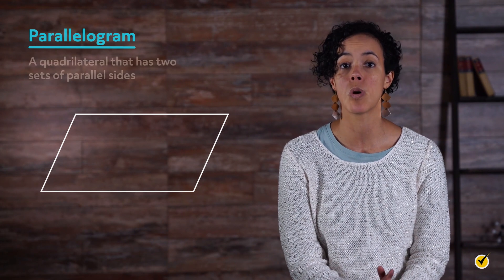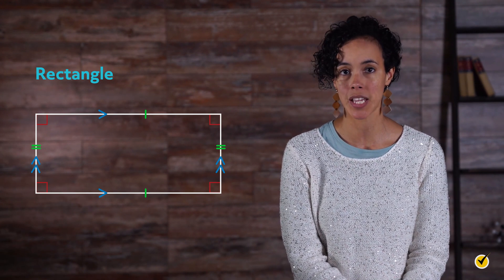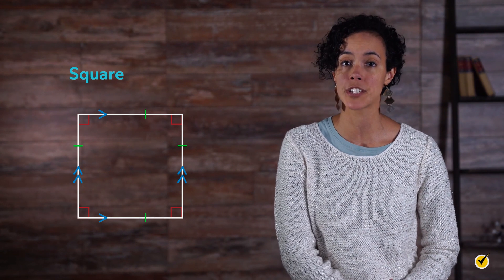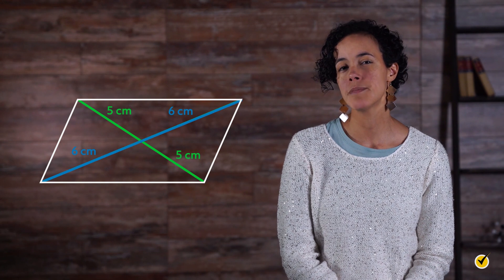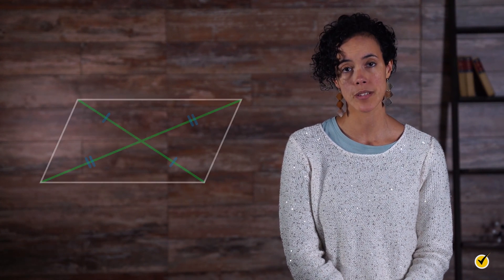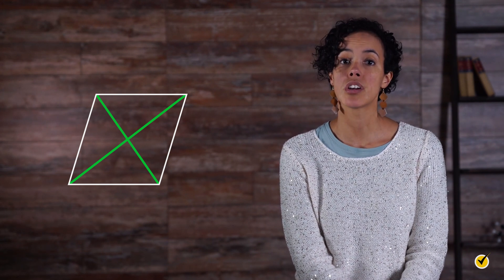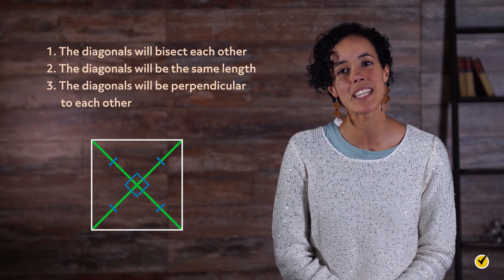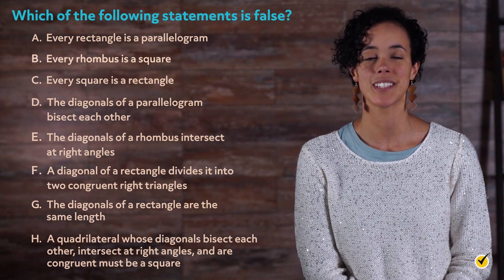Diagonals of Parallelogram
Hi, and welcome to this video on diagonals! Today we’re going to explore the diagonals of parallelograms, rectangles, rhombi, and squares, and see how these shapes relate to each other overall.